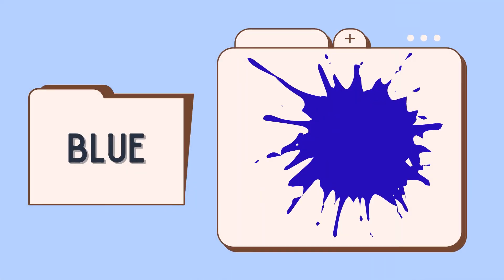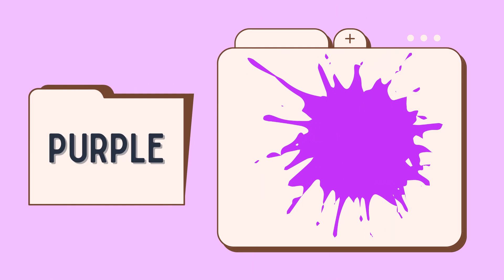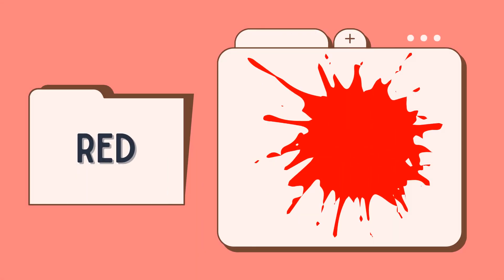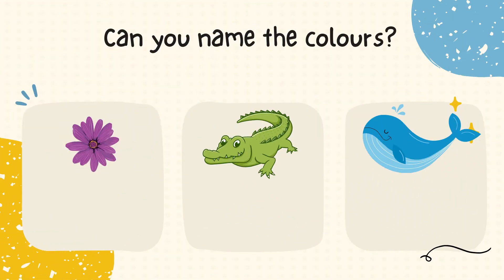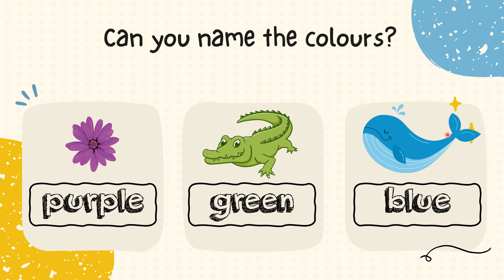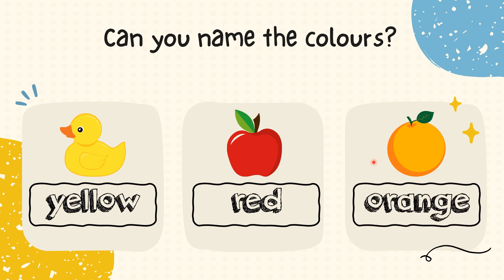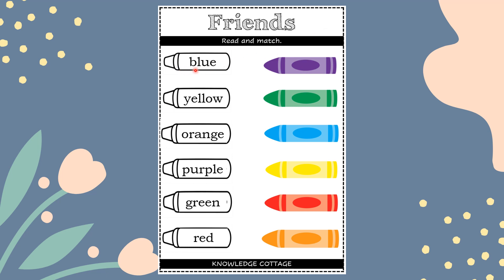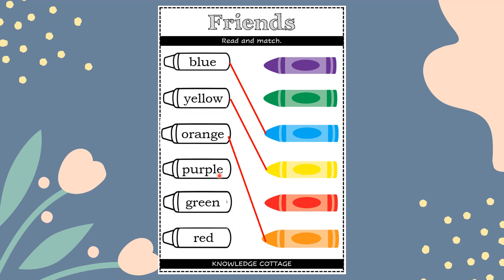Super Minds Year 1| Unit 0: Friends | Page 7 | Colours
Super Minds Year 1
Content: Colours
Page: 7
Worksheet: